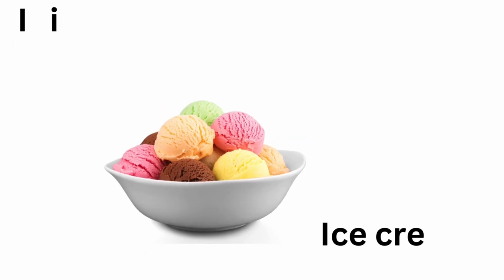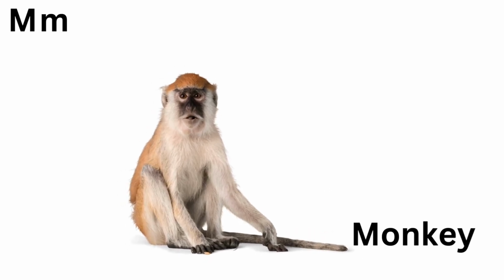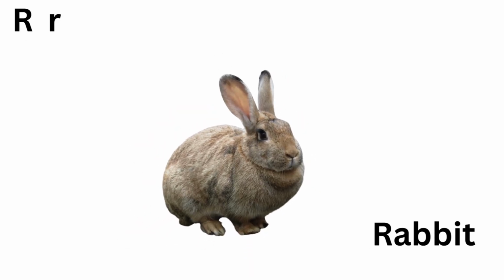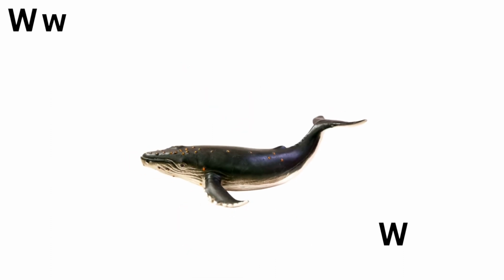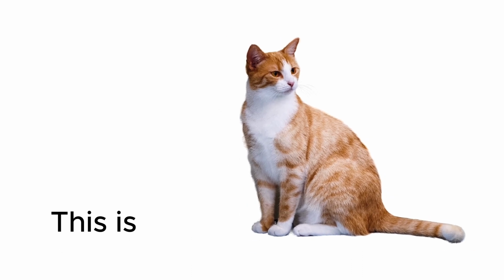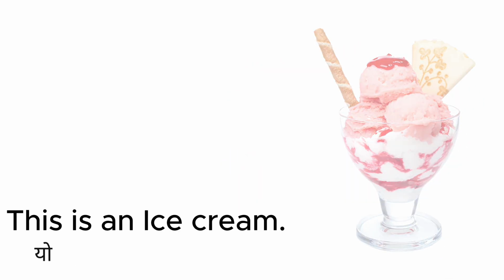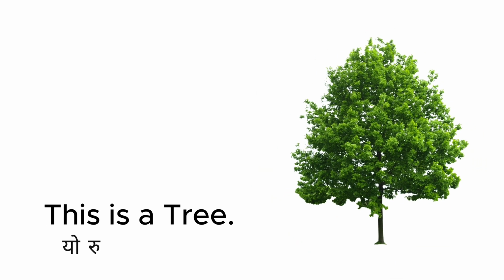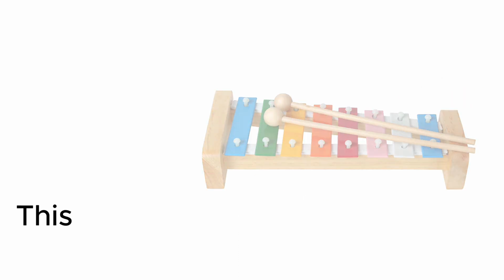Alphabet and Pronunciation|| Alphabet And Simple Sentence For English Beginner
📚 Welcome to GRJ Basic Education video on learning the alphabet, forming simple sentences and pronunciation! 🎉

In this video, we'll take you through:
🔤 The entire English alphabet, from A to Z.
📝 How to write and pronounce each letter.
🎨 Fun and engaging visuals to help you remember.
👶 Simple sentences that are perfect for beginners and young learners.

Whether you're a parent helping your child learn to read, a teacher looking for classroom resources, or an adult brushing up on basics, this video is designed for you.

Join us as we make learning easy and enjoyable!

Recommended For:
✅ Young children
✅ Beginners learning English
✅ ESL students

Happy Learning! 🌟

Educatin
alphabet
simple sentences in English
simple sentence
make simple sentence
alphabet with simple sentences
sentences for kindergarten to read
English alphabet
easy sentences in English
sentences
alphabet sounds
alphabet song
a to z with sentences for kids
sentences for kindergarten
alphabets with live examples
sentences English grammar
learn the alphabet
learn alphabet
sentences for daily use in English
English pronunciation
pronunciation
received pronunciation
british english pronunciation practice
english pronunciation course
english pronunciation lessons
perfect English pronunciation
alphabet pronunciation
alphabet
alphabet and pronunciation
pronunciation practice
english pronunciation practice
English alphabet
alphabet pronunciation

Video Editing
Canva
Writing
ChatGPT
Voiceover AI
TTSmaker
Pictures
Canva